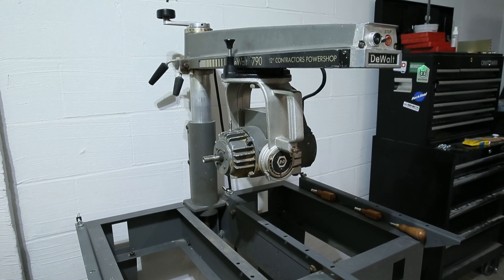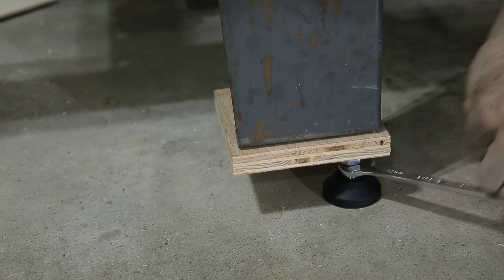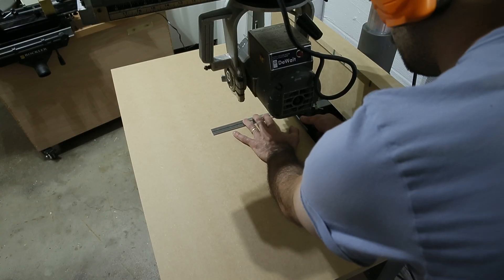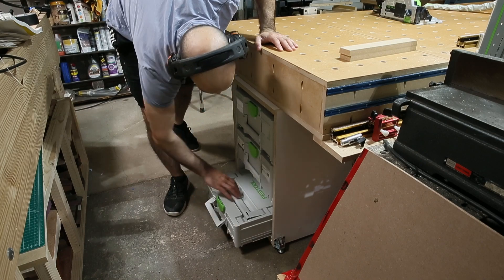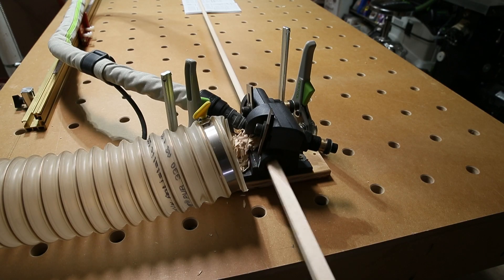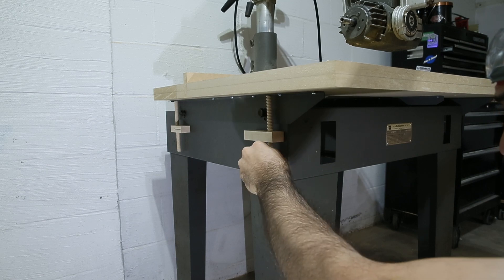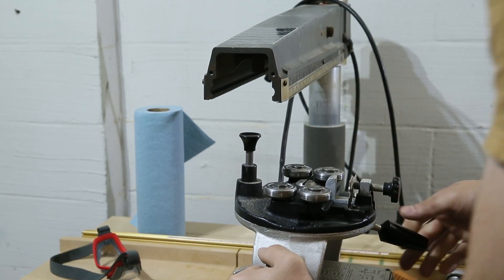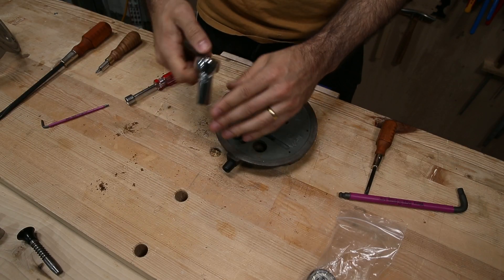Tuning a $125 craigslist radial arm saw; cutting wooden threads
In this video, I tune up my new Craigslist find - a 1960s era Dewalt radial arm saw. I also show some highly specialized tools used for cutting wooden threads.

00:00 Intro
00:27 History
01:01 Installing Leveling Feet
01:37 Making a new table
02:53 Making wooden jack screws
05:36 Tramming in the table
06:02 Taking it apart
07:03 Installing new bearings
07:55 Committing sins against machinists
08:31 Adjusting bearings
08:45 Putting it back together
09:11 Installing a new blade
10:31 Five cut test
12:06 Outro